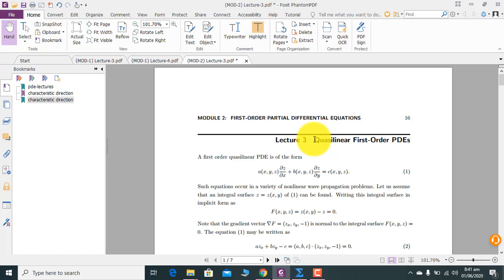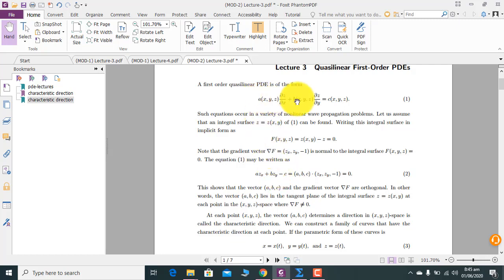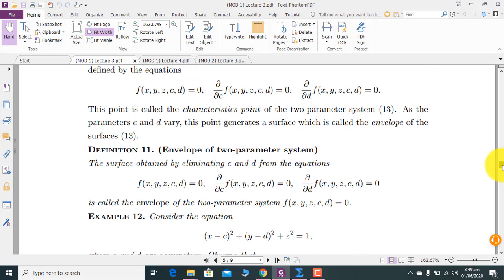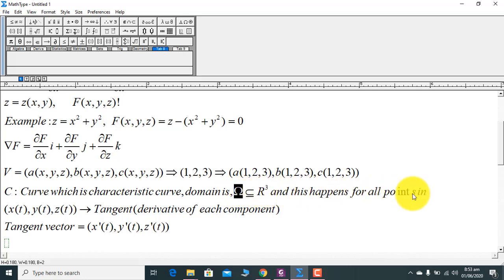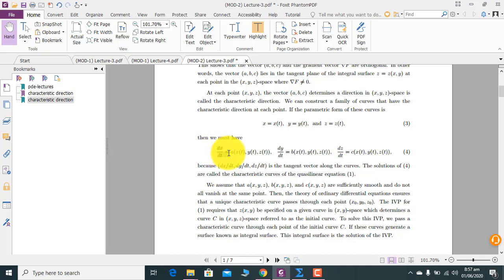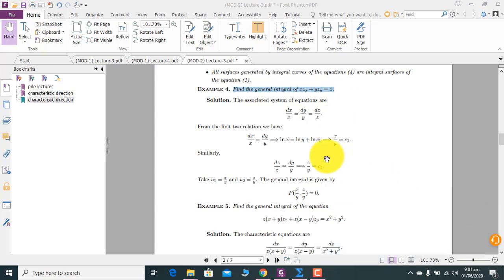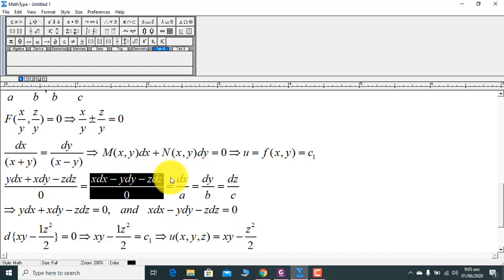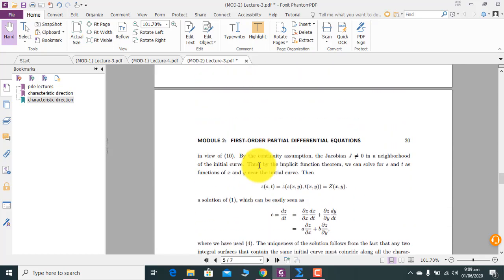2-Quasilinear Method of Characteristics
Dear all, I am sharing the video lecture regarding the understanding of method of characteristics for quasi-liinear partial differential equations of first order in the lecture series of class for Partial Differential Equations. The lecture includes basic understanding of method of characteristics for solving any quasi-linear partial differential equation with general solutions.